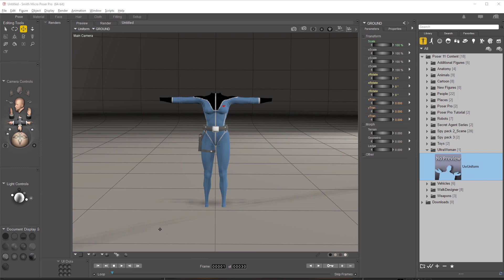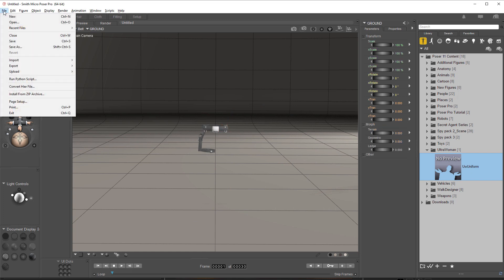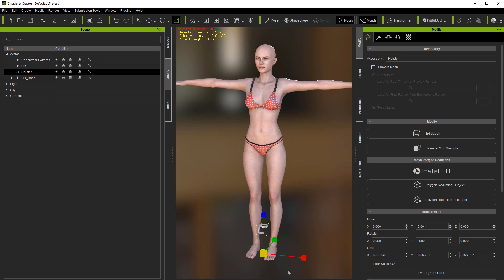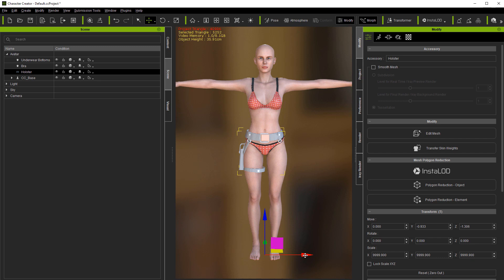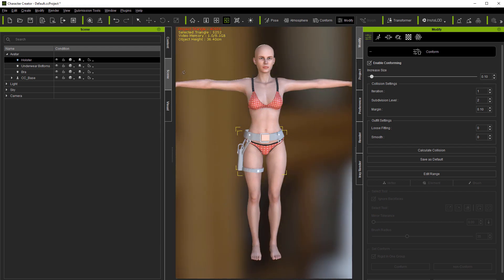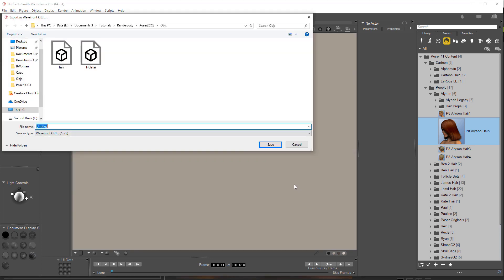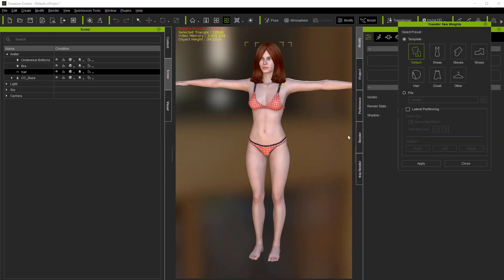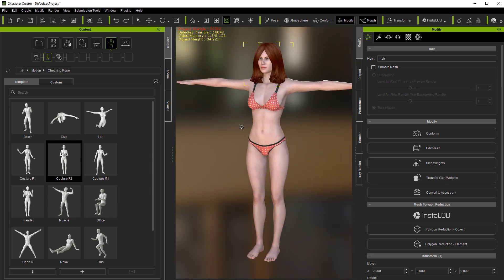Poser to Character Creator 3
In this video, Warlord (MD McCallum) shows how you can expand your library by importing Poser assets into Character Creator 3.